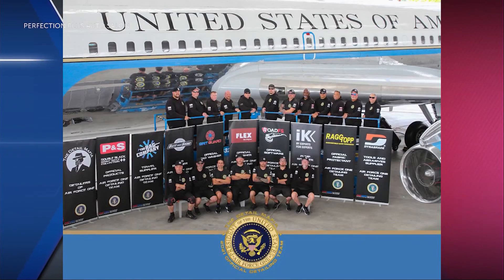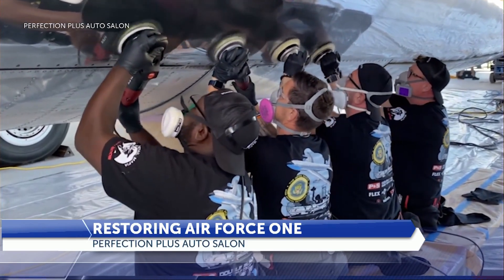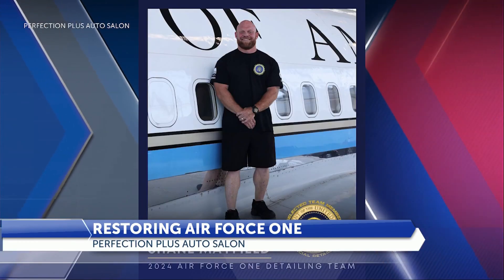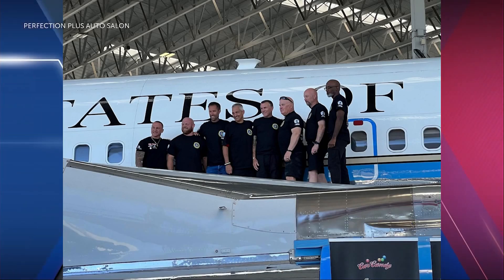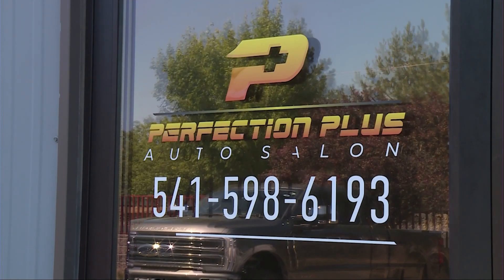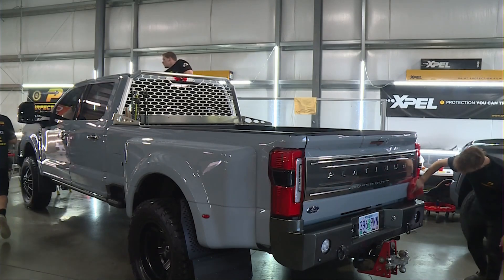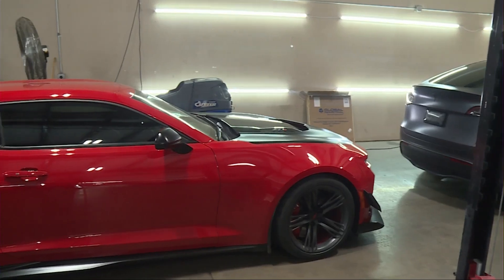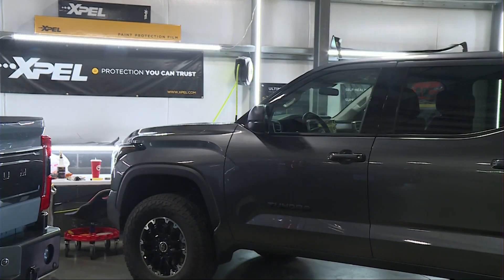Redmond detailer helps keep first Air Force One looking good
Shane Mayfield of Redmond's Perfection Plus Auto Salon says he's honored to once again be part of the detailing team that keeps the original jet-powered Air Force One looking good at the Museum of Flight in Seattle.